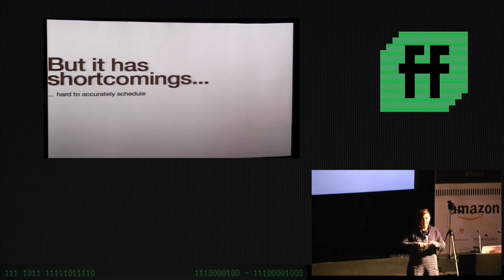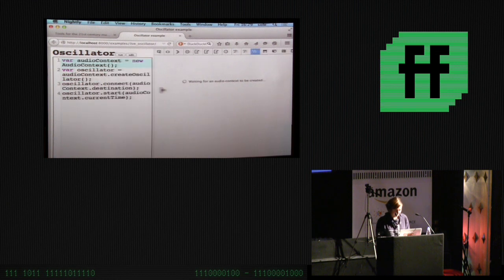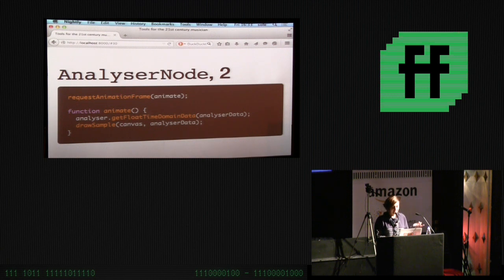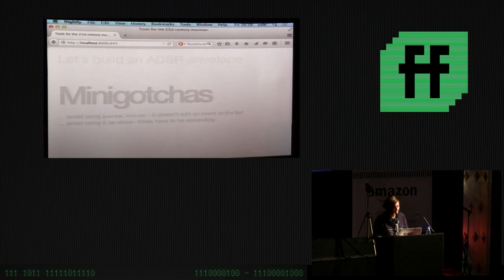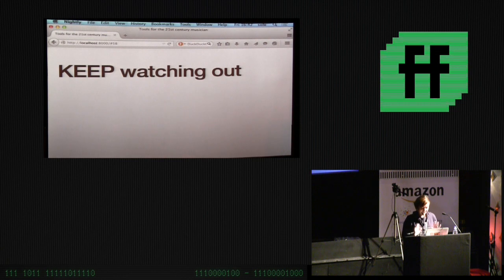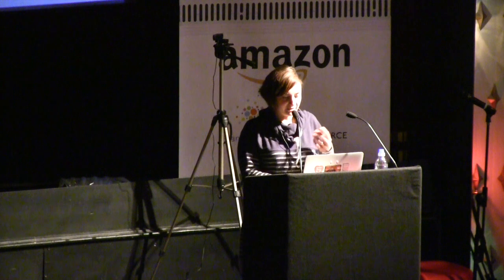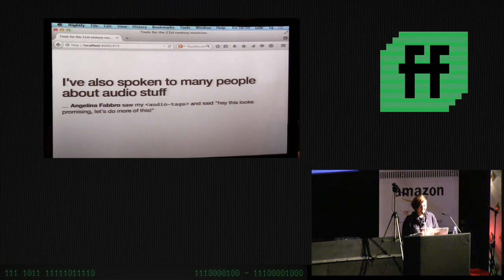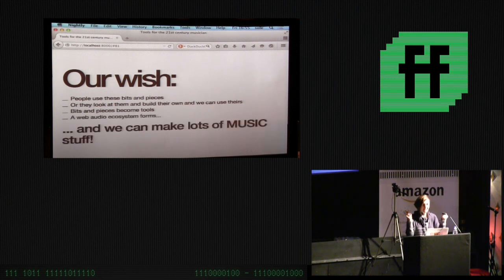7. Tools for the 21st century musician - Soledad Penadés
In this talk we'll learn how Web Audio works and how we can use it to design and play sounds with incredible accuracy, which enables us to create our own real-time instruments and interactive experiences. We'll also identify the ferocious gotchas that are waiting to bite you when you least expect them, and gain valuable Web Audio debugging skills using Firefox's developer tools. At the end of the talk you'll be all set in your path to become 21st century music pioneers—or at least have a ton of creative fun!